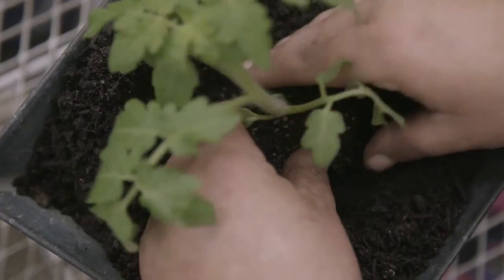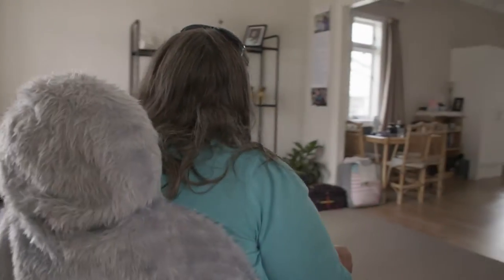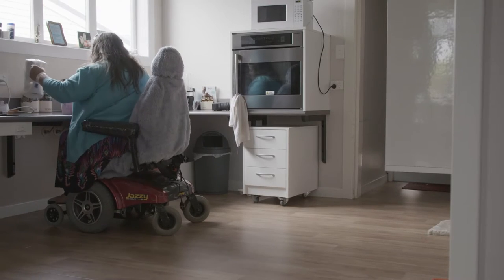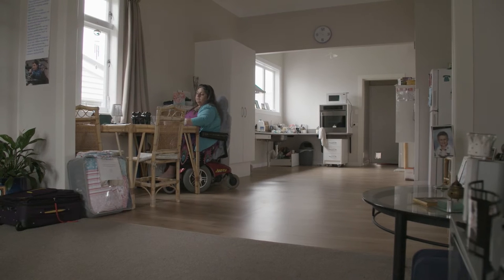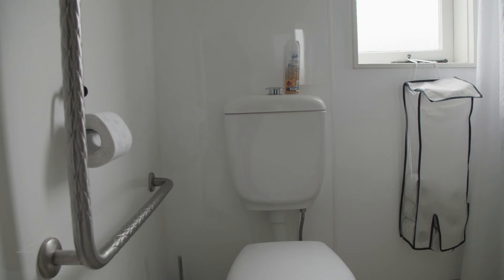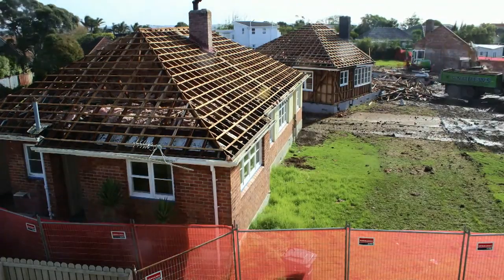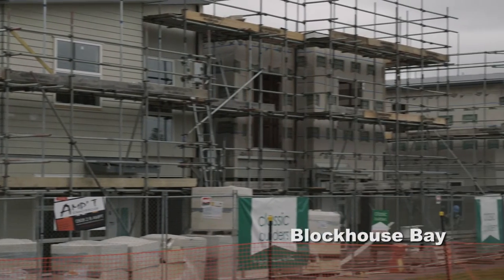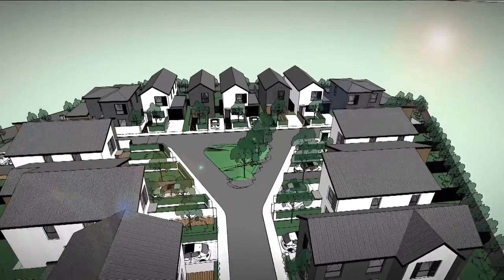My Home My Sanctuary: Life after an Amputation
Jude Davidson has faced down her demons and she knows she’s lucky to be alive. A former drug addict, Jude had a lower limb amputated as a result of medical complications from the drugs.

She has now turned her life around and her new home is a sanctuary.
Jude is a Housing New Zealand tenant, and in April of this year she moved into a new house - a light, bright, modified bungalow.